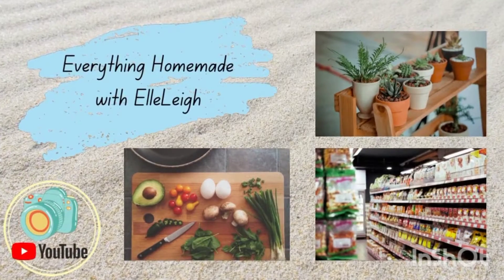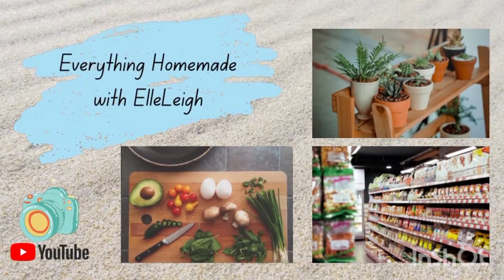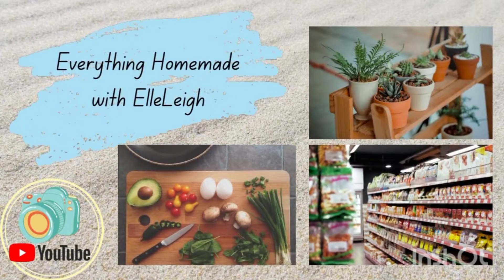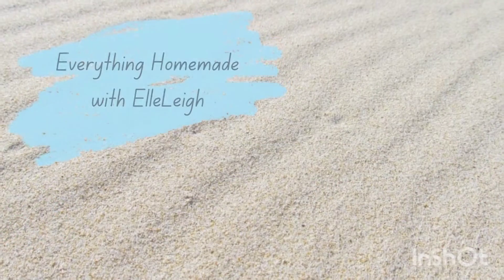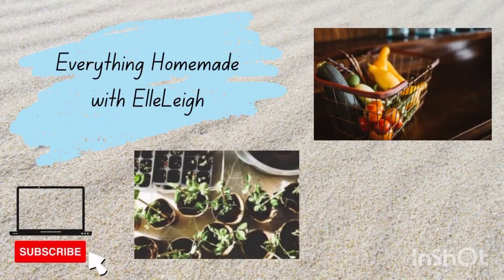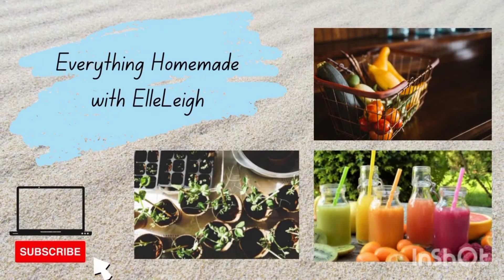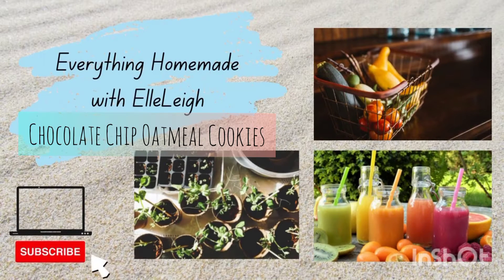Chocolate Chip Oatmeal Cookies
Let's go make some delicious spice cookies with cocoa and oats.

My videos on making cookies and pancakes are listed here.

Musician: @iksonmusic